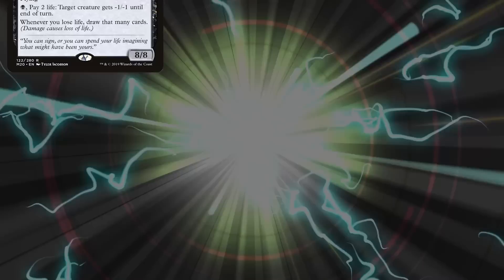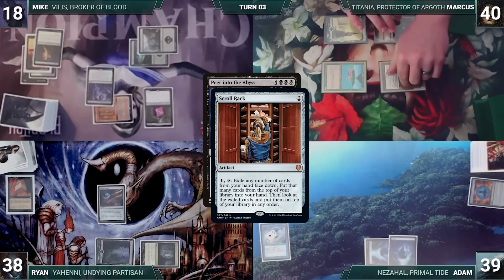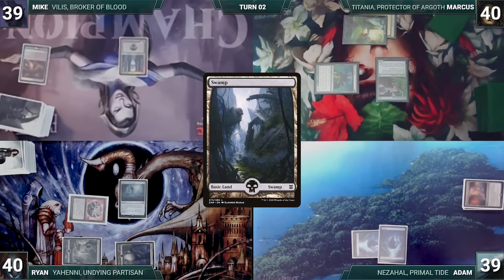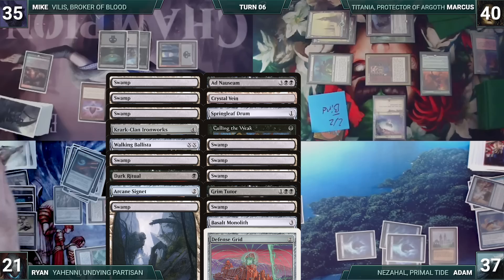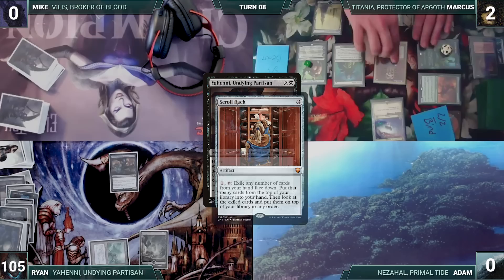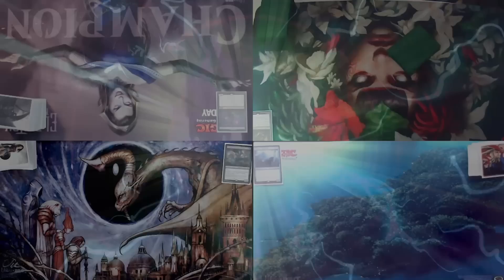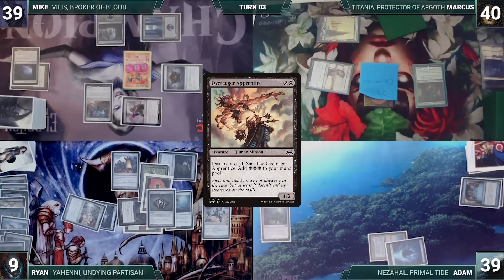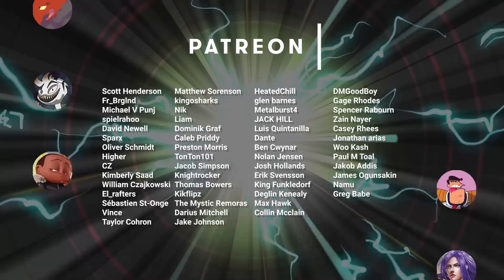We Turned Random Commanders into CEDH Decks!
💥Decklists💥